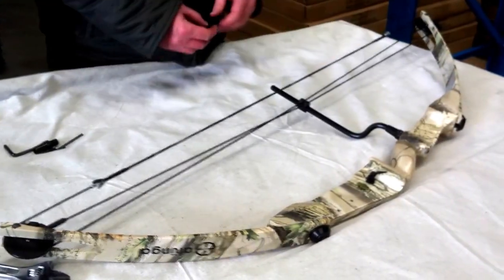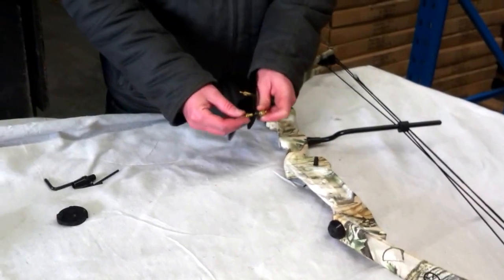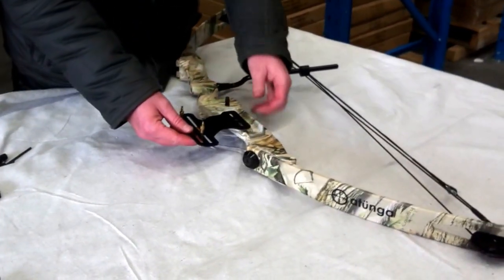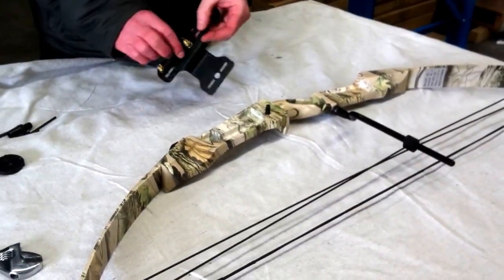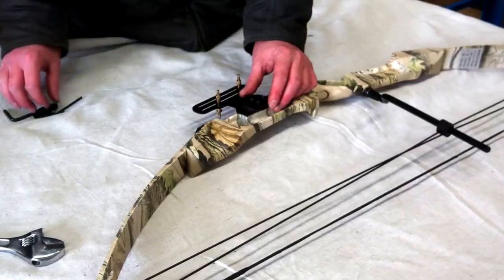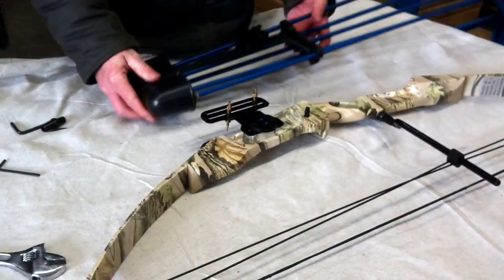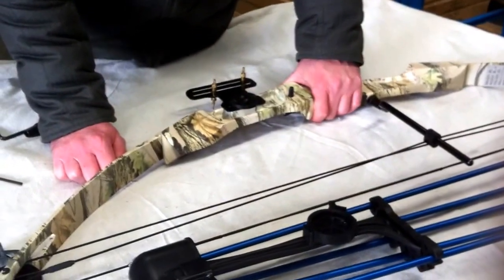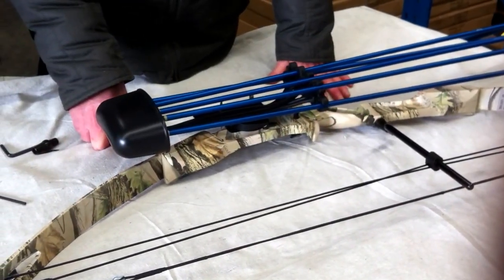atunga extreme compound bow install aiming device & sidemount quiver